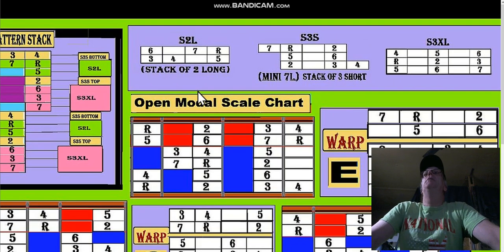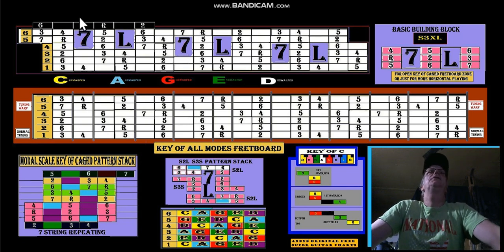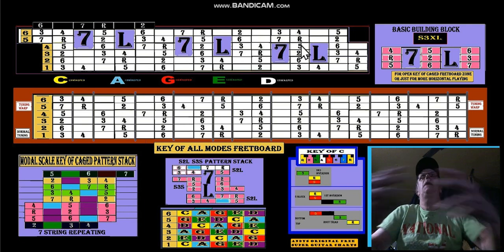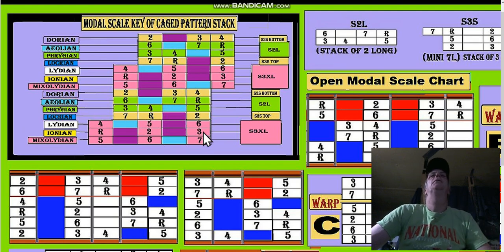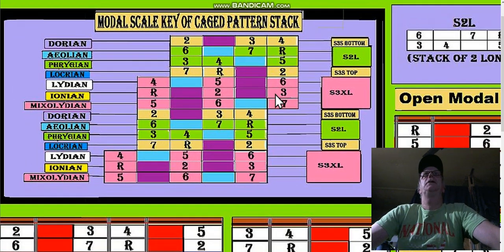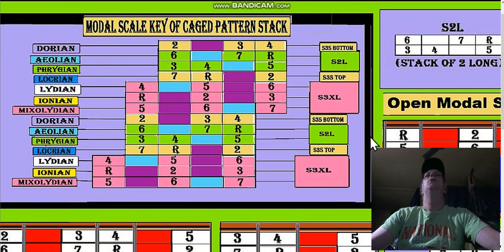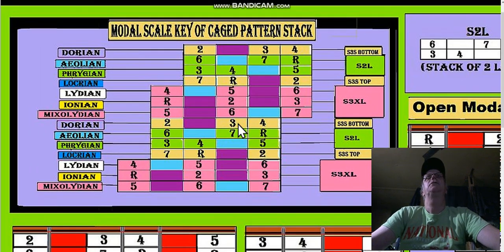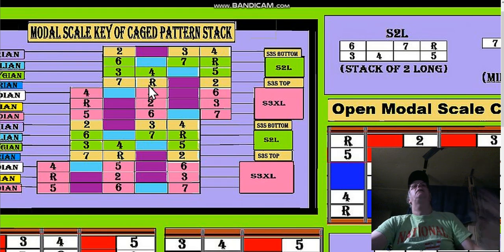Andys Free Guitar Chart Videos Lesson 30 Part 6 of 7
Full Modal Pattern Sack